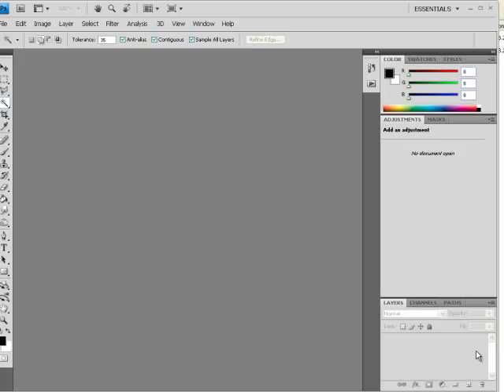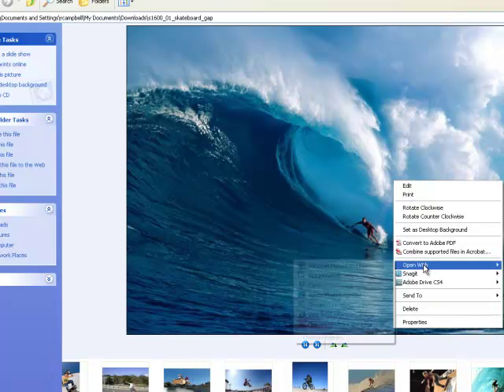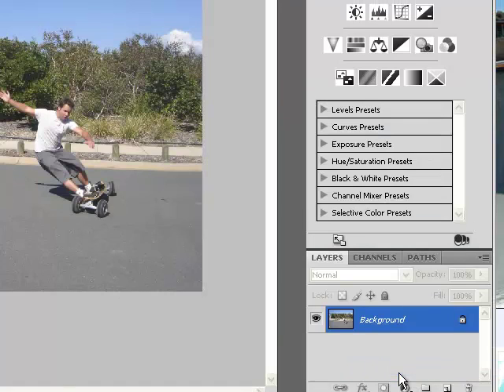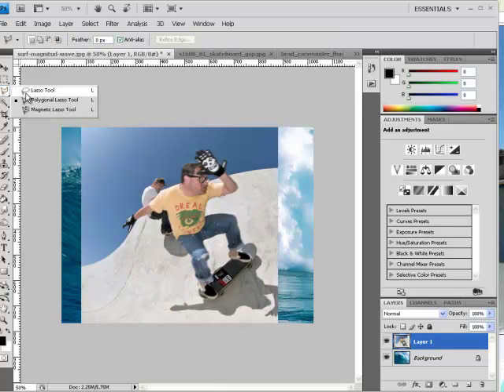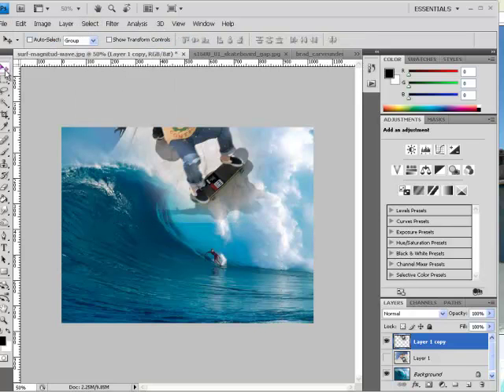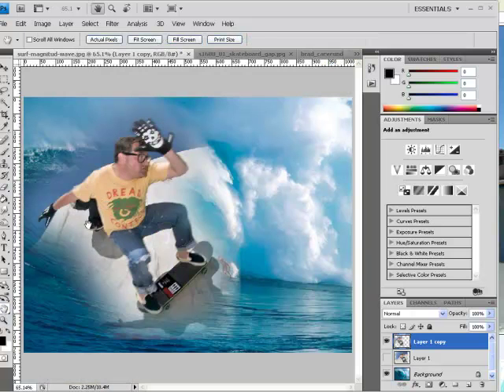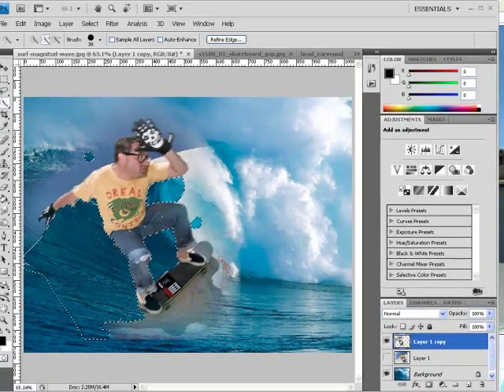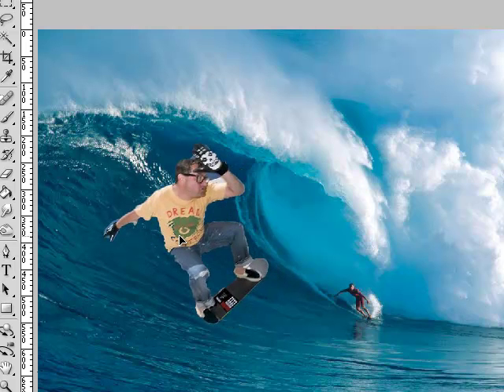PhotoCollage Part I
Overlaying images